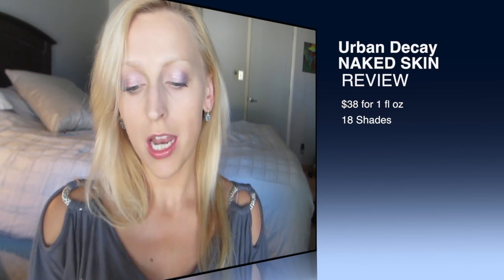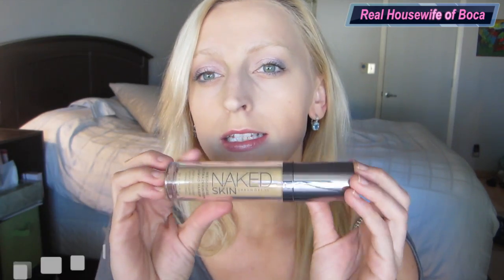REVIEW: Urban Decay Naked Skin foundation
I finally tried the NAKED SKIN and let me tell you it feels great on my skin.

Here's what it's supposed to do for your skin:
*Wrinkle Peptide - to restore and maintain youthful appearance
*Increase elasticity
*Blurs imperfections
*Promote collagen production
*luminious demi matte finish
*18 shades
*Vegan
*Water based